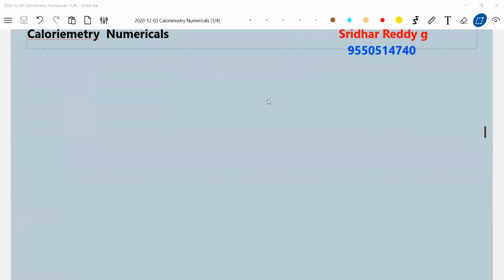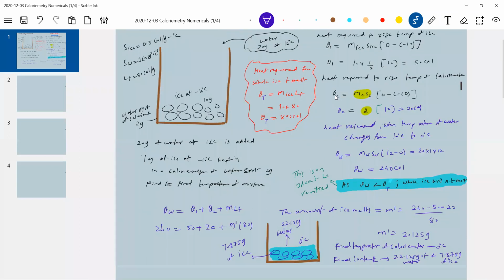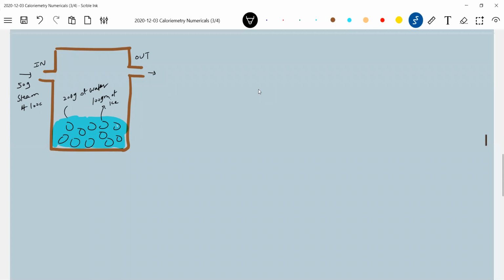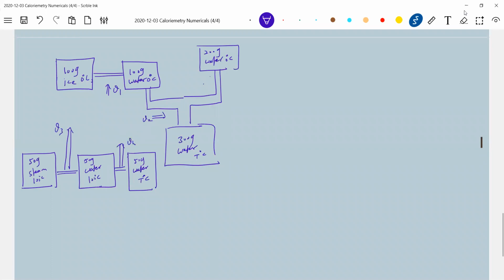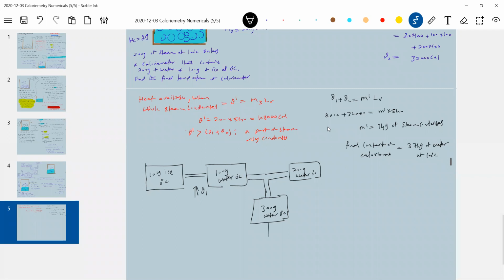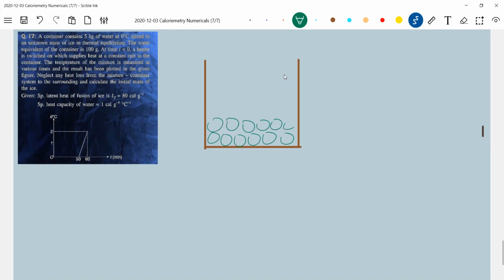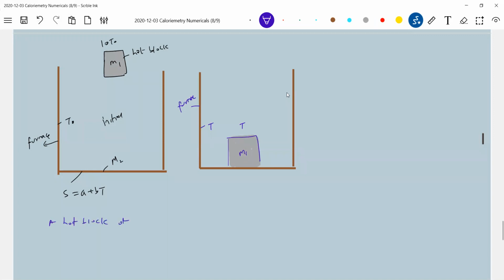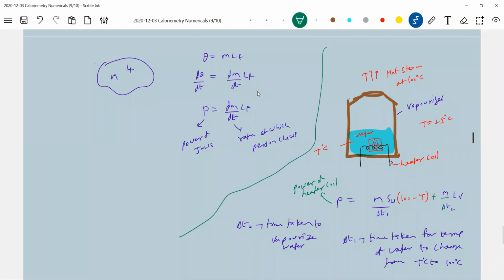JEEAdv 12/ 6) Caloriemeter Problems | steam added to ice | hot water added to ice | Temperature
of mixture | steam added to cold water |  latent heat of fusion and  latent heat of vaporization | melting point, and boiling point, physics, properties of matter class 11, heat and thermodynamics class 11, jee advanced

Heat lost  by one body is equal to the heat gained by another body principle is used
For lecture videos, notes, dpps, tests